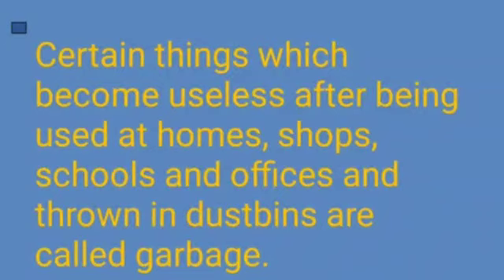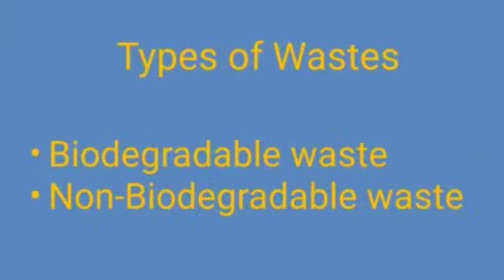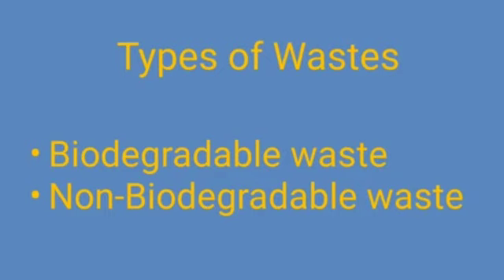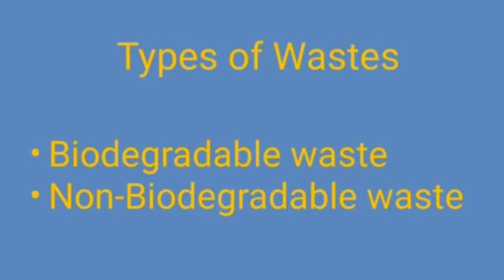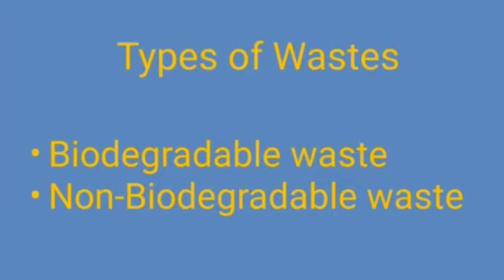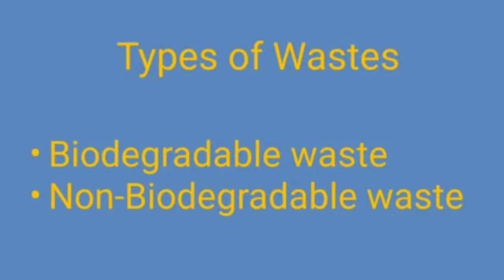Class 6/Science/Ch 16/part 1